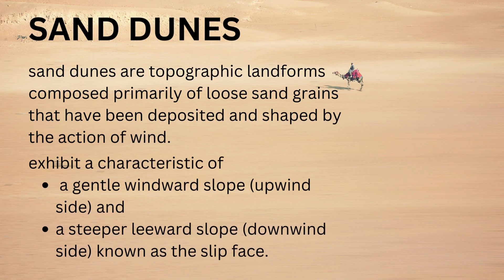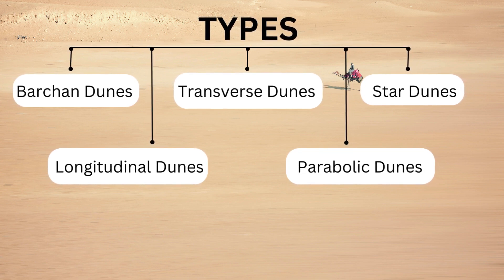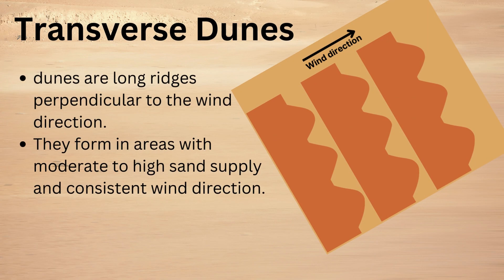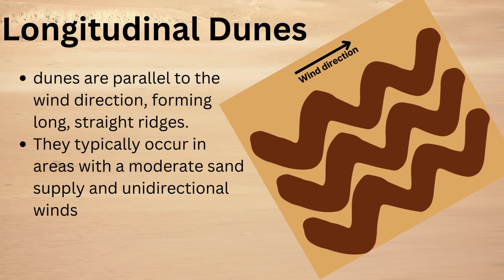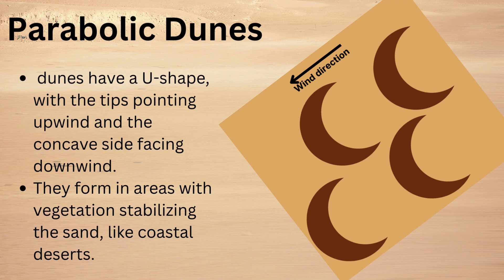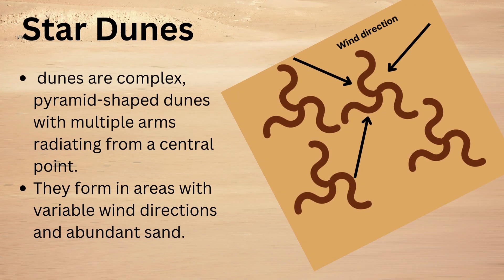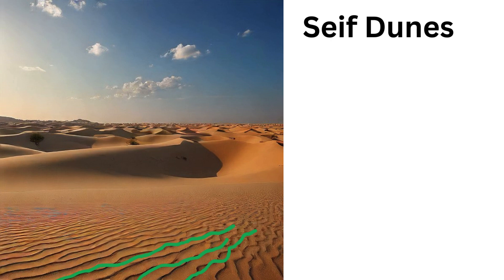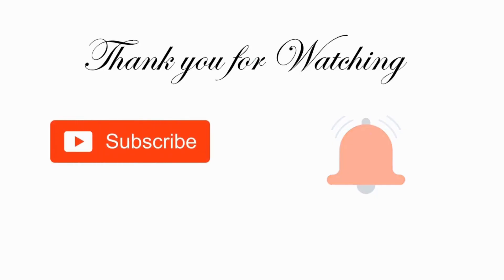Sand Dunes: Geological Insights & Types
In this video, we delve deep into the geological wonders of sand dunes, exploring their formation process and unveiling their diverse types. From the majestic Sahara to the enchanting deserts of Namibia, join us as we uncover the secrets of these dynamic landforms.